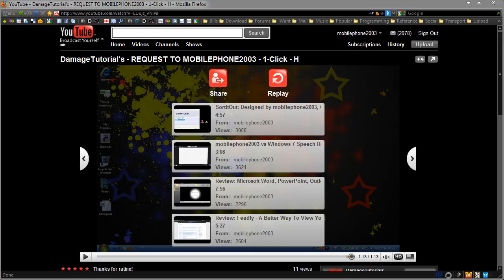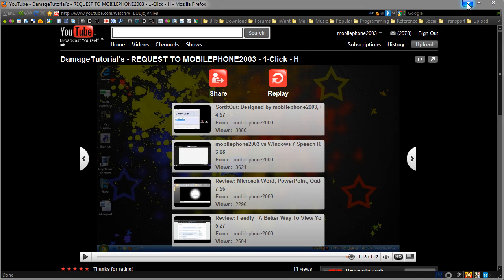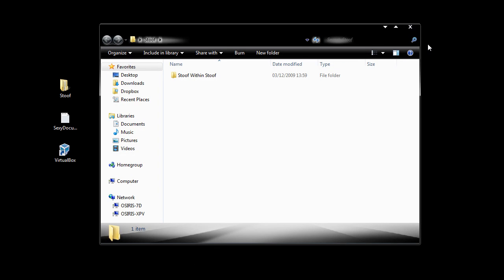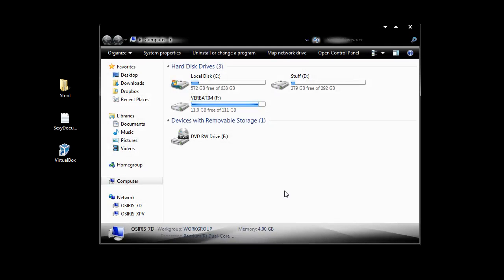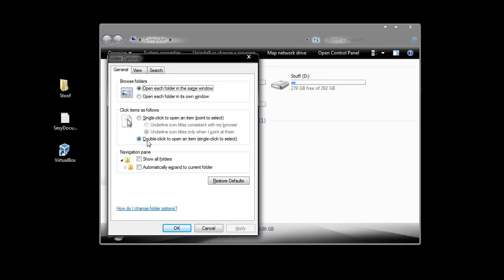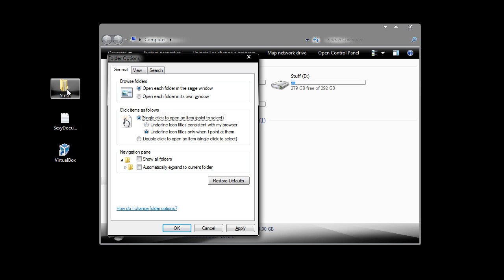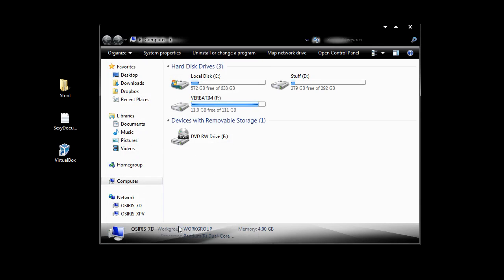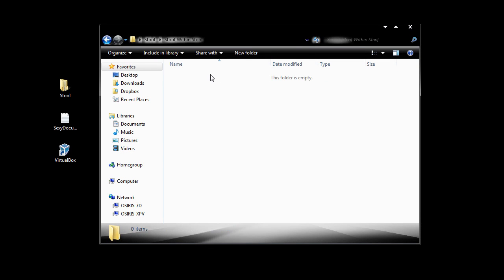Open Files/Folders/Programs With A Single Click (Hyperlink Your Icons)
For more free tools, check out our forum thread for a massive list